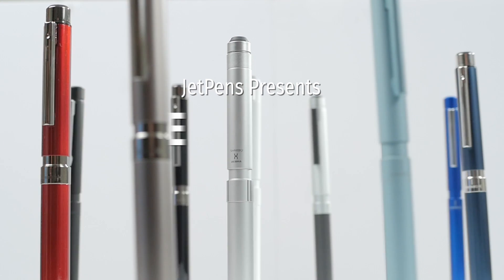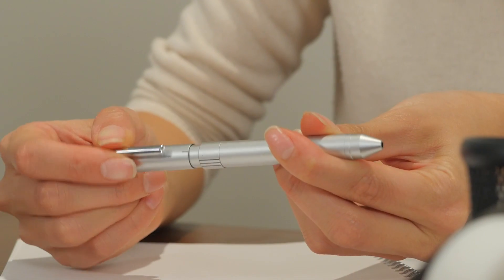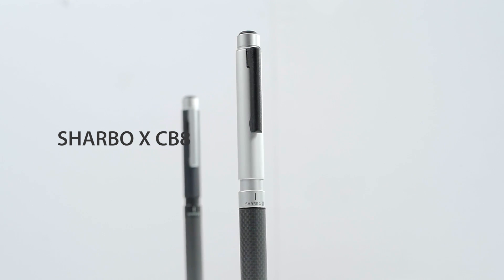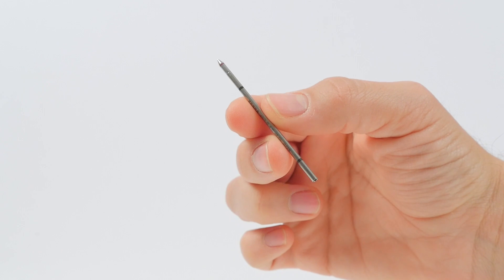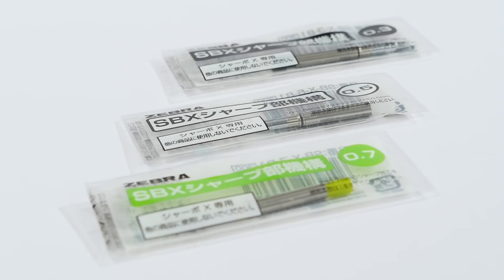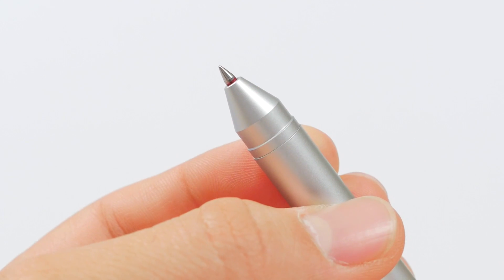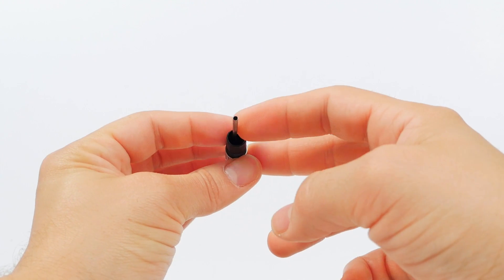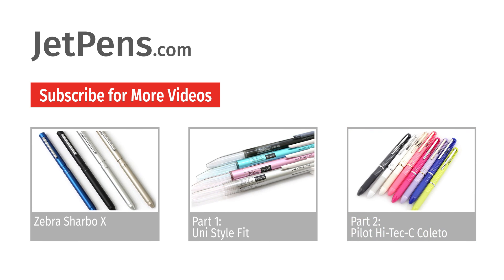Customizable Multi Pens: Part 3 - Zebra Sharbo X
This is Part 3 of a series that covers customizable multi pens.  There are several tiers of Sharbo X body components, but they all share the same basic features.  Each features a sleek, attractive design and a high-quality continuous twist mechanism that lets you cycle in either direction through two pen components and one mechanical pencil component.  The word “Sharbo” is actually a combination of the words “sharp” which means mechanical pencil in Japanese, and “ballpoint.”